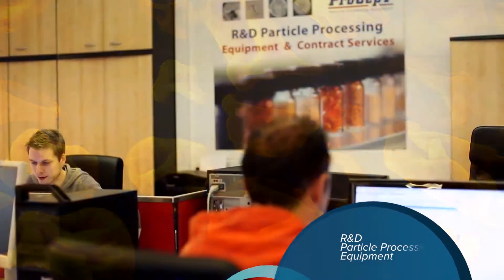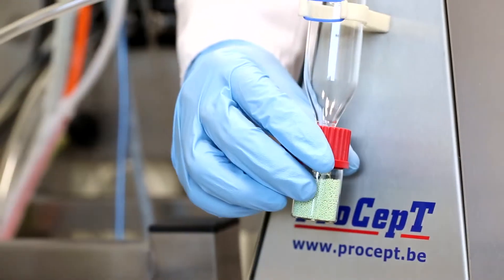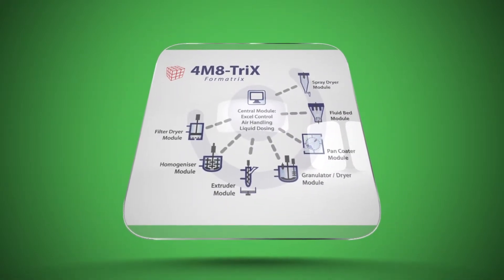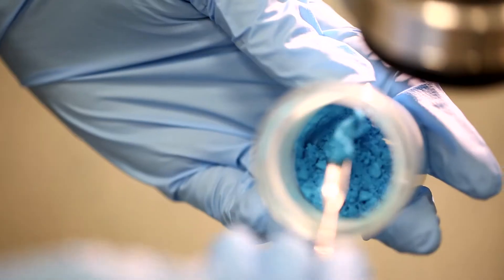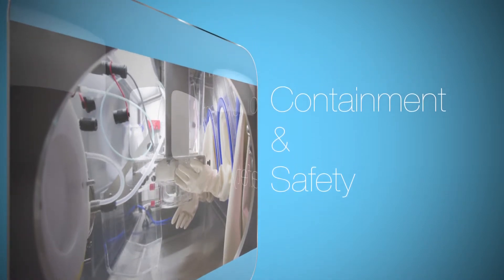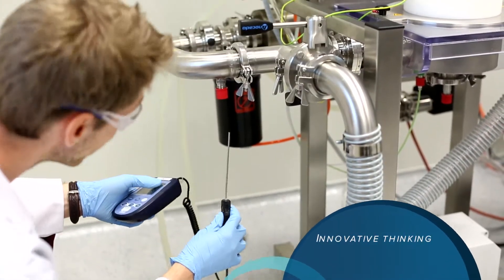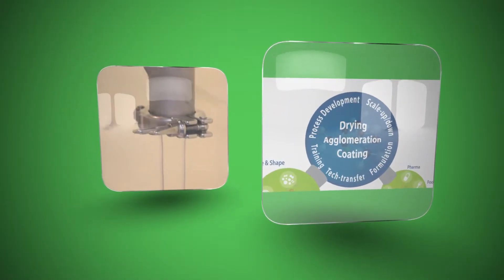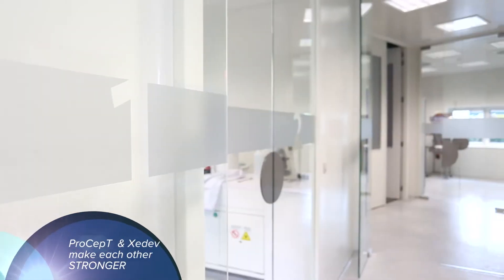Processamento de Partículas ProCepT na Biovera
A Biovera traz para o Brasil, com exclusividade, a linha de equipamentos fabricada pela ProCepT. São equipamentos para processamento de partículas em escala laboratorial (P&D):
- Spray Dryer
- Leito Fluidizado
- Film Coater / Tablet Coater
- Homogeneizador
- Granulador
- Filter Dryer